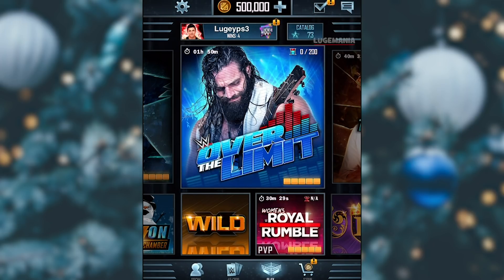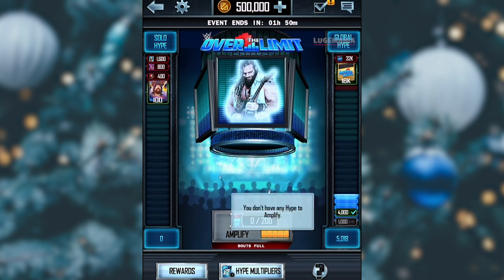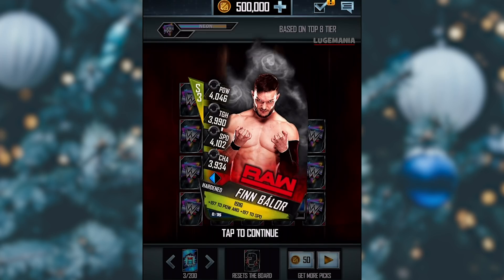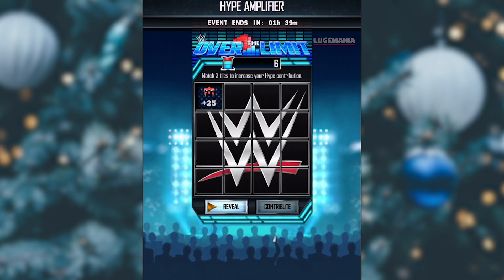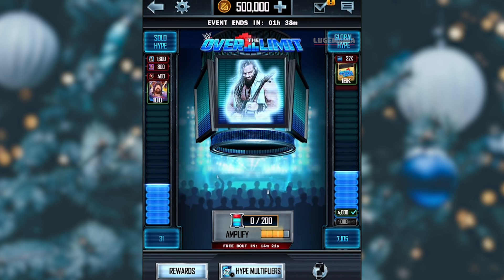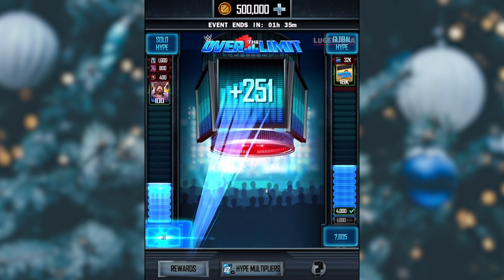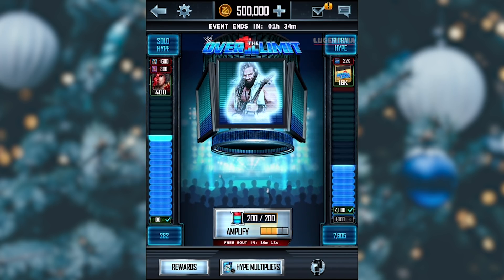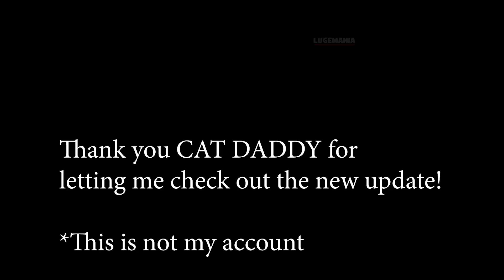WWE SuperCard Update - First New Solo Event for Season 5 | Over The Limit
Thank you Cat Daddy for letting me check out the new update!

Welcome to Over The Limit. There will be some more videos dropped on the channel today so keep an eye out!

*BABY* Registry
My Gear:
♡ Clutch Chairz
♡ Canon G7x
♡Elgato HD60
♡Logitech Webcam
NEW Blue Yeti
NEW DSLR Camera Canon SL2
NEW Stream Deck

- SEND MAIL-
Lauren Luge
USA